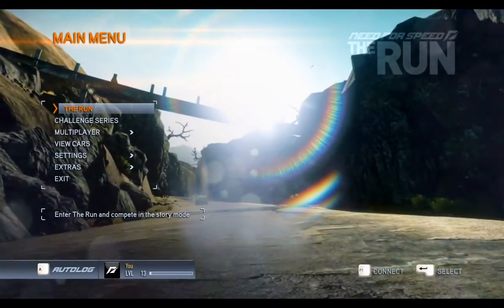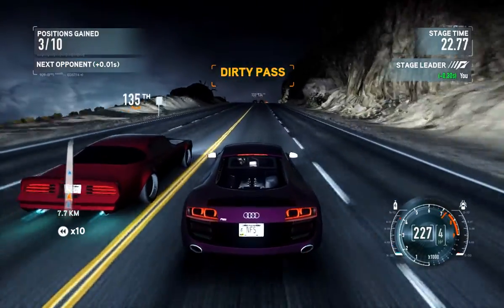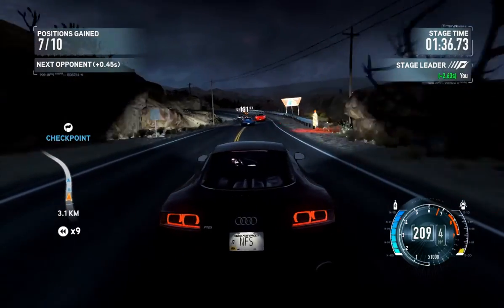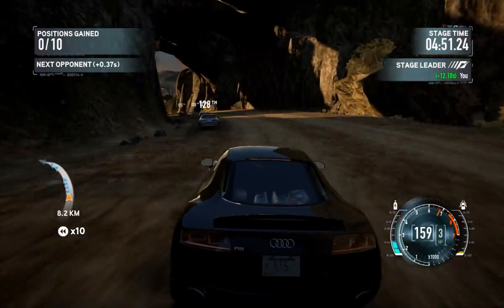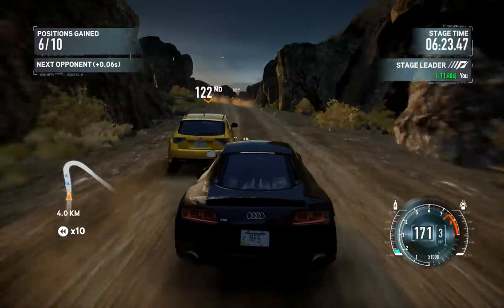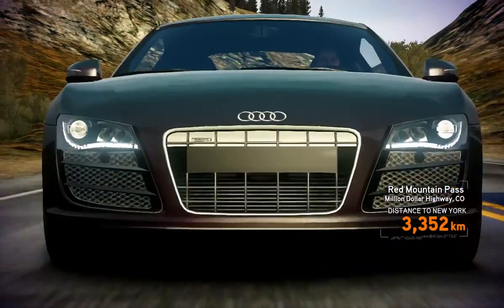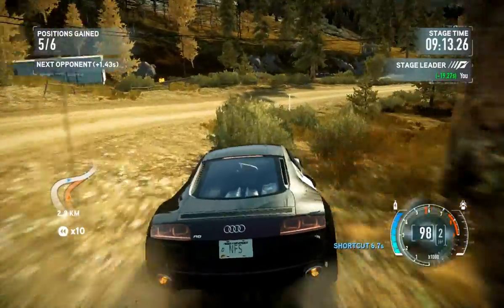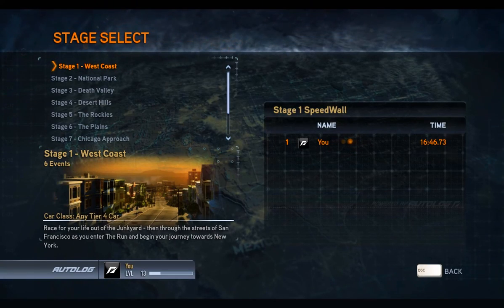Need For Speed:The Run | Stage 4 | Dersert Hills | Audi RS 4 V10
Need For Speed:The Run | Stage 4 | Dersert Hills
In Need For Speed The Run,we try and accomplish stage 4,Desert Hills,using the Audi RS 4 V10 Tier 4 car...which was proving to be difficult than i thought because of the cops on our back. Don't forget to click that like button and comment below!